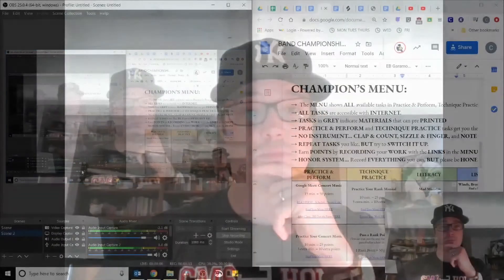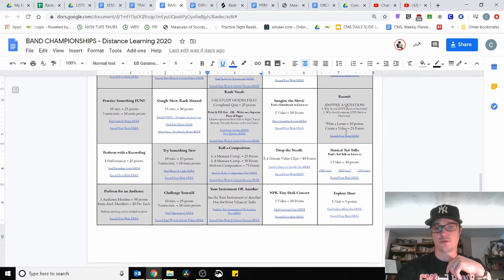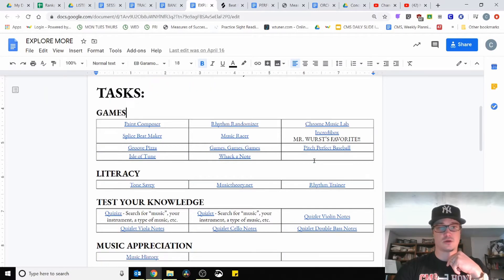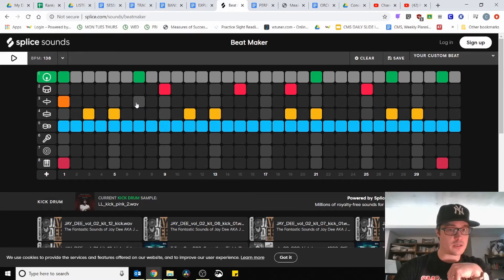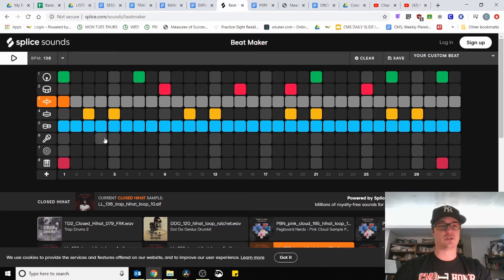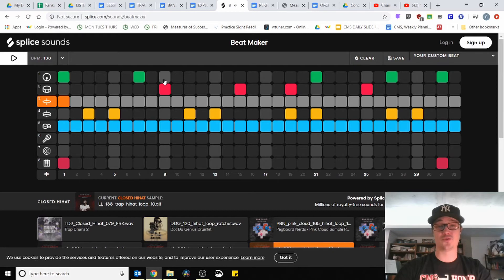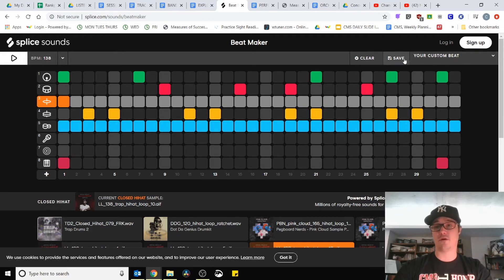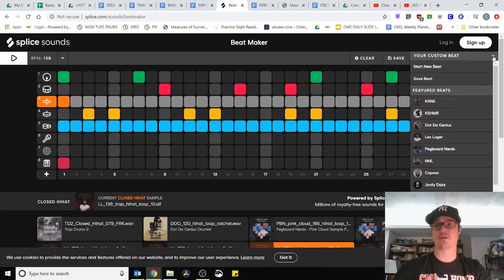Video of the Day - Day 13 - Splice Beat Maker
In the OTHER Section in your CHAMPION'S MENU in the EXPLORE MORE box you'll find the Splice Beat Maker.

Creat your own beats, save and share them. You can even inprovise on your own instrument to these beats.

Have FUN!!